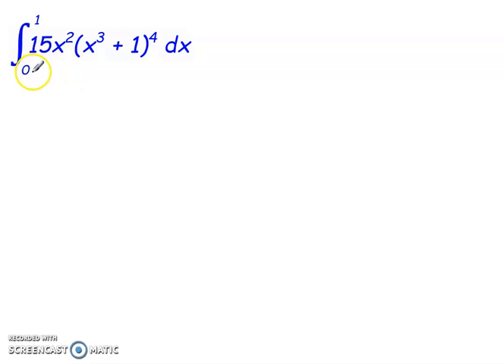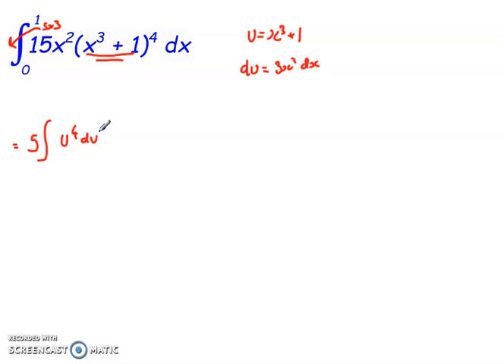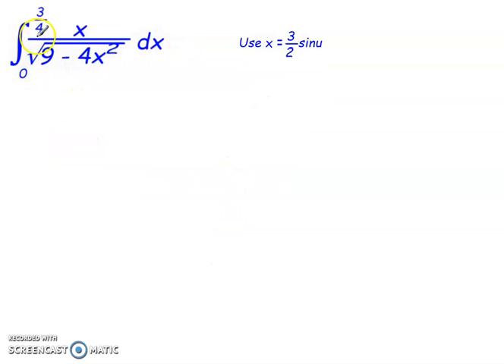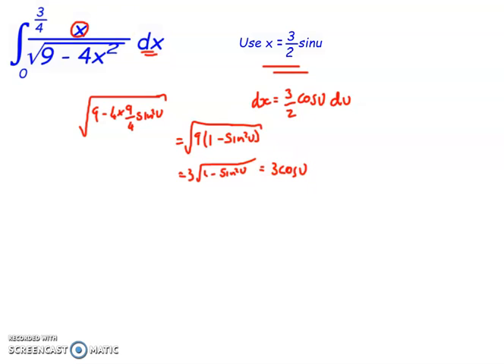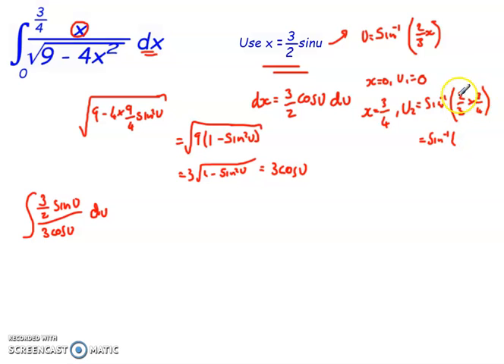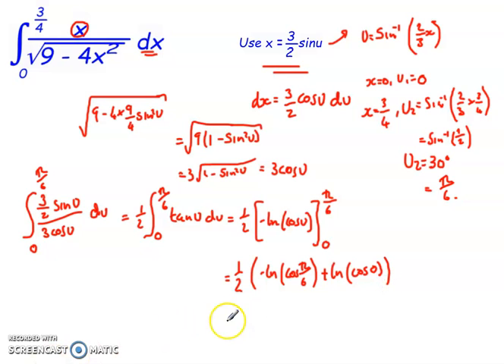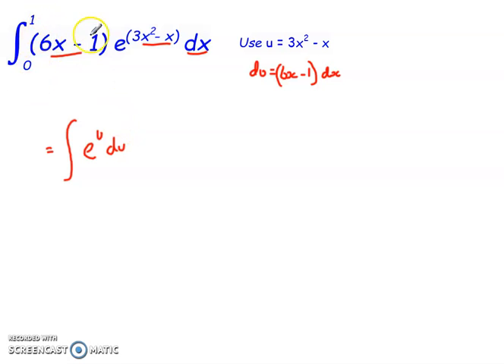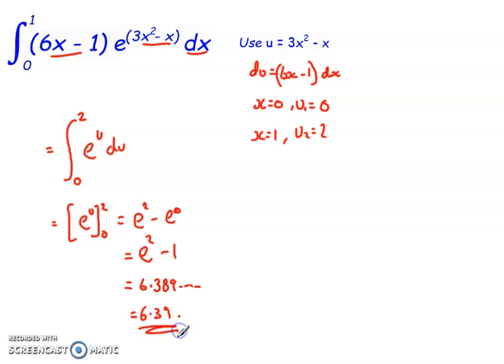Definite integrals substitution exercises